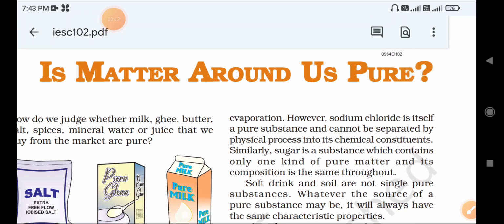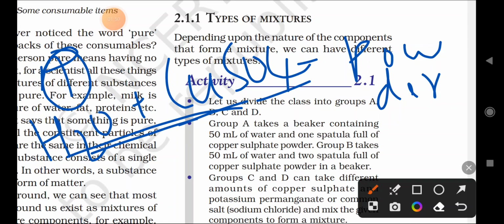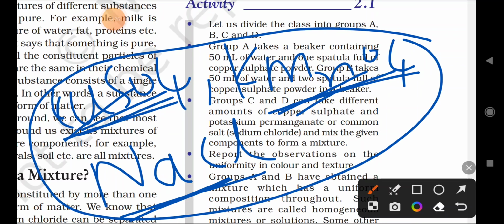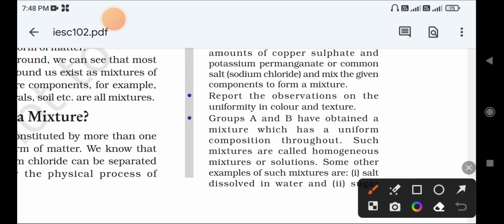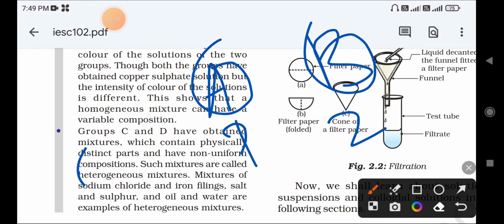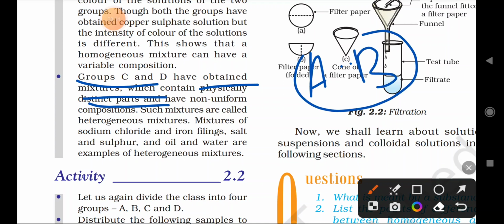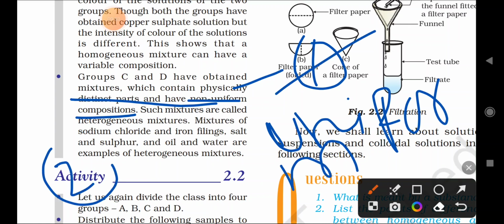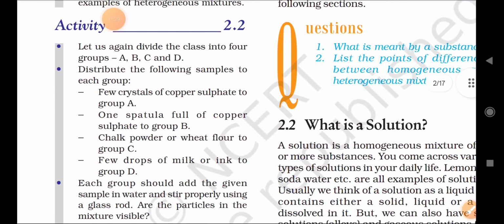class 9 is matter around us pure part 2 type mixture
class 9 is matter around us pure part 2 # type of mixture # homogenous mixture and # heterogeneous mixture examples of mixture